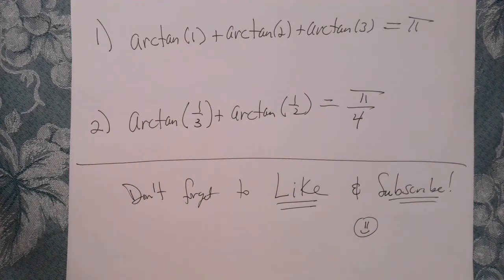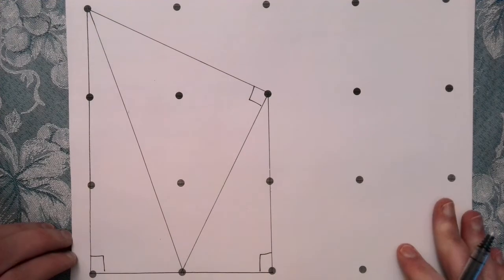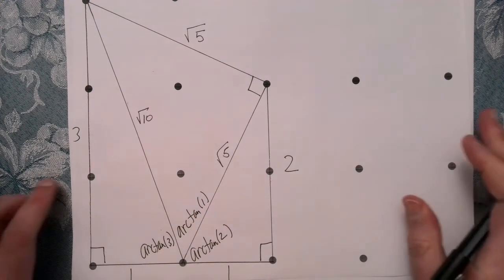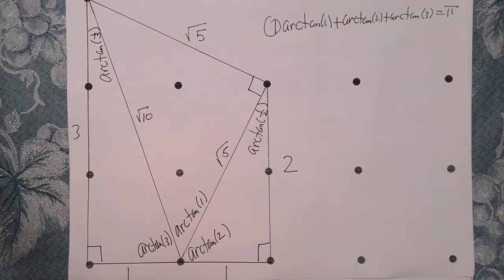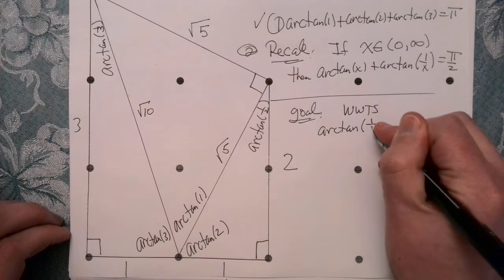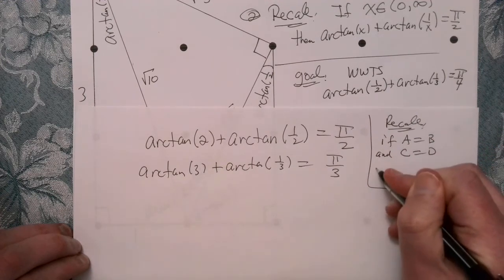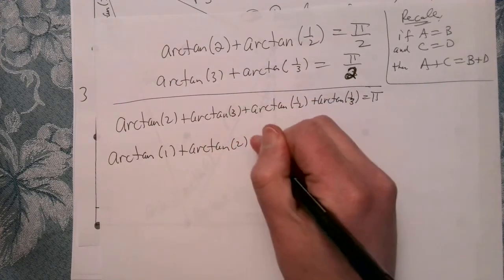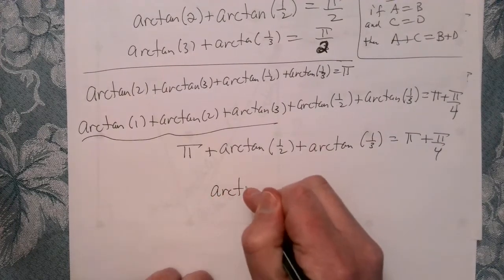Proving Two Nice Inverse Tangent Properties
Here we prove arctan(1) + arctan(2) + arctan(3) = π

and arctan(½) + arctan(⅓) = π/4